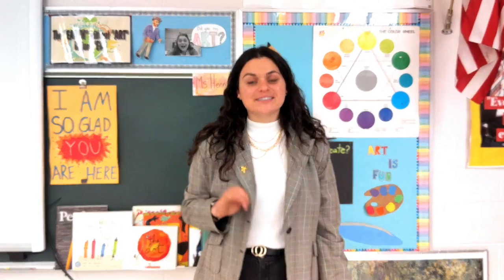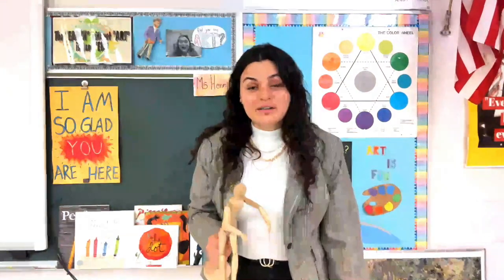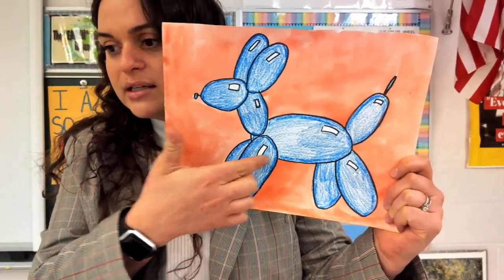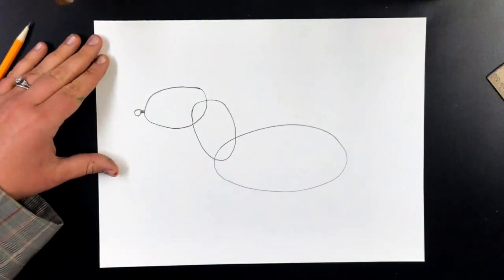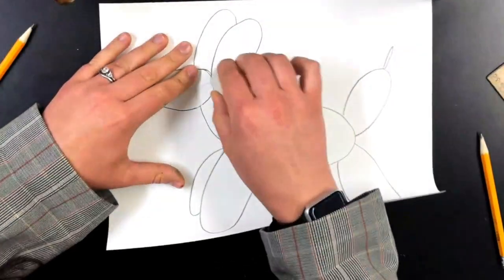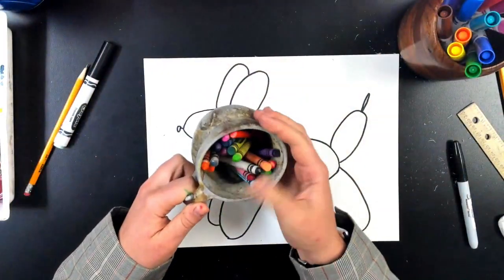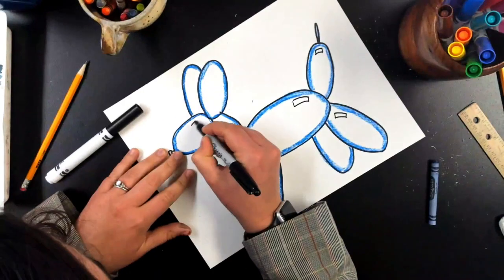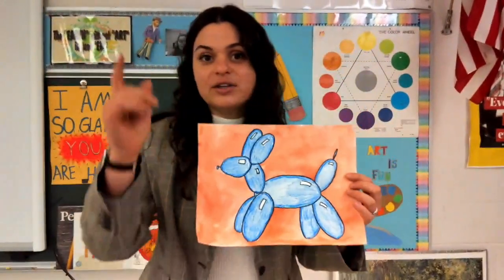Jeff Koons Balloon Dog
This video is about Jeff Koons Balloon Dog